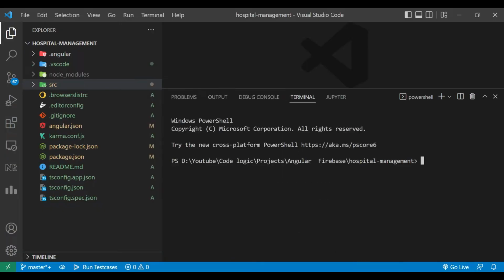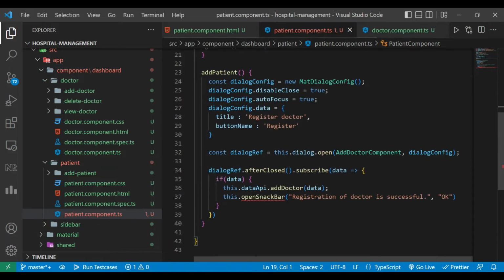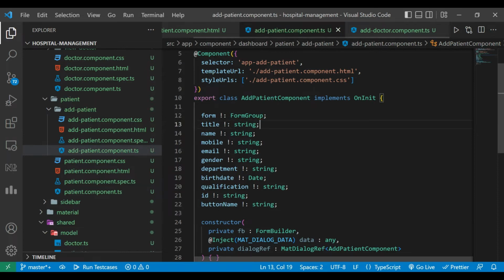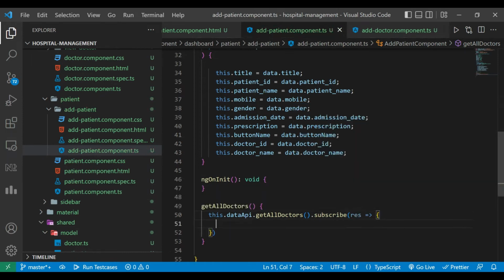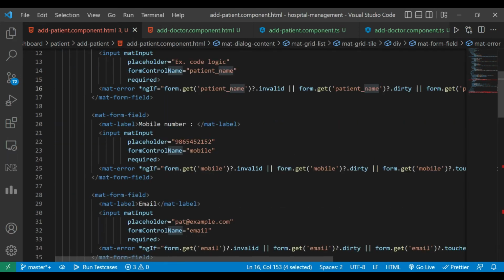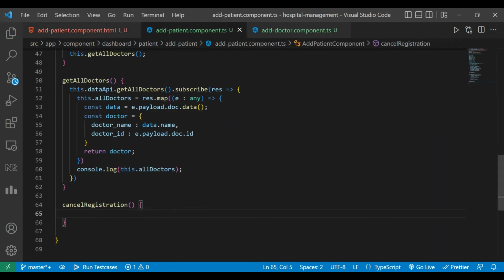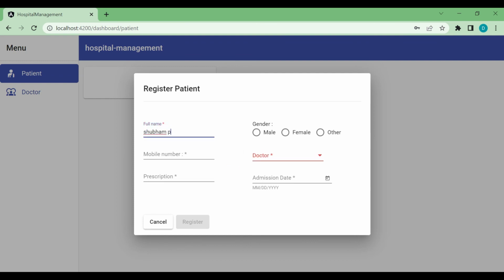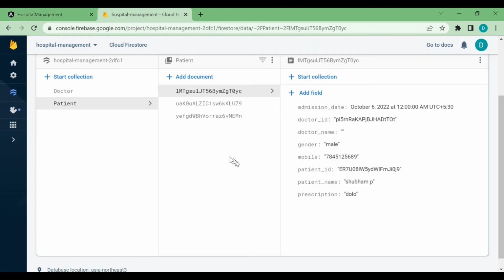Hospital Management System using angular and firebase | Angular Material | Firebase CRUD | Part 8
Hello Everyone,
Welcome to code logic. We have started new playlist on Angular.
In this playlist we are going to build a hospital management system using angular, firebase and angular material.
I am sure you will learn lots of new things here. This is eighth part of series, In this video we are going to see how to add new patient  using angular material and storing it in firebase firestore , so watch video till the end.

Thanks.